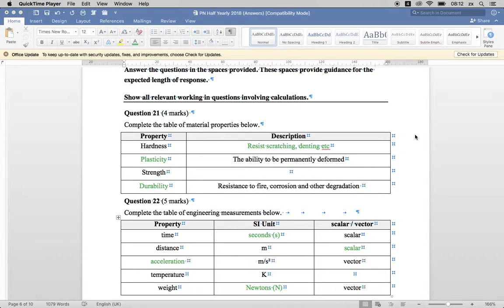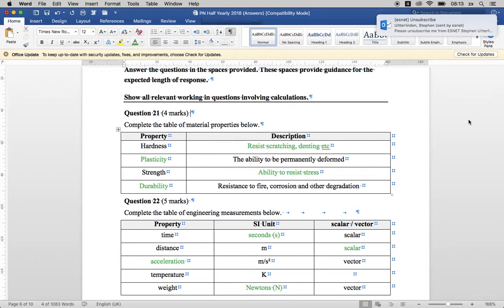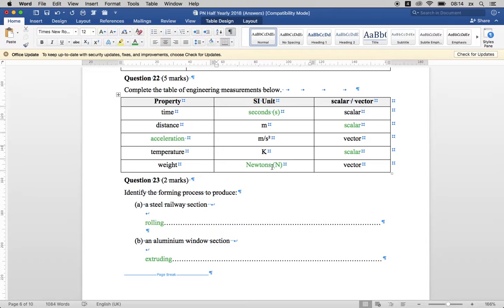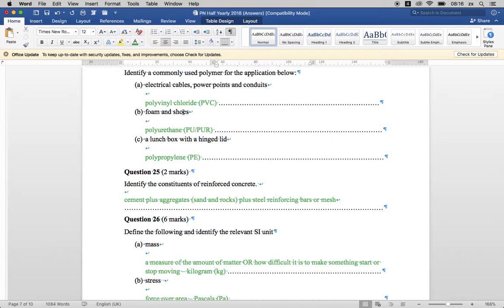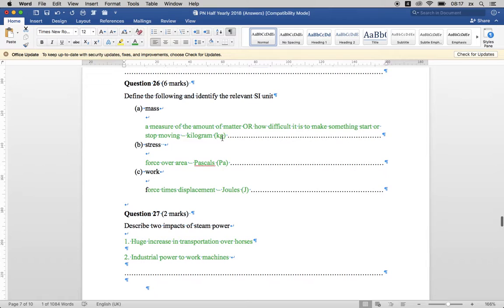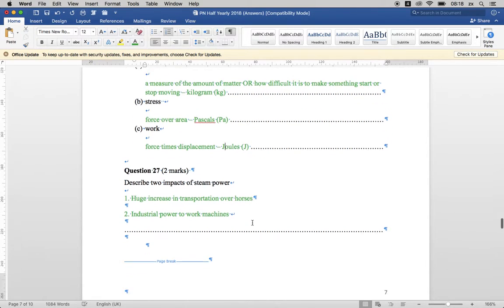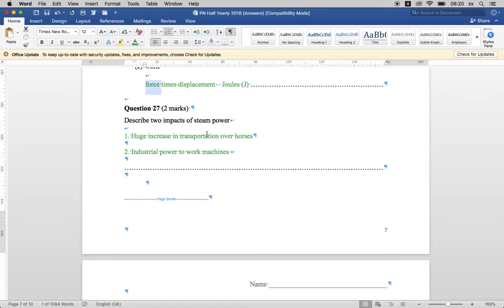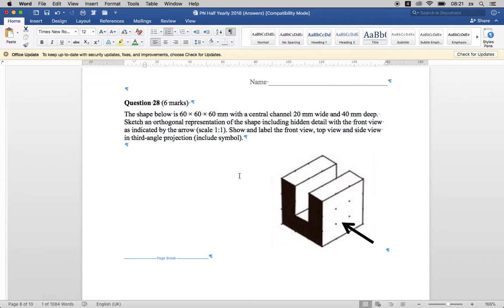PN MCR 2018 part2